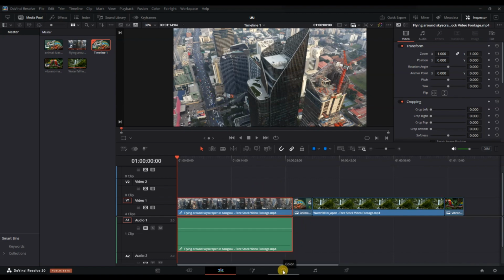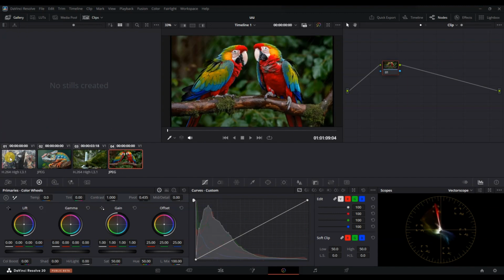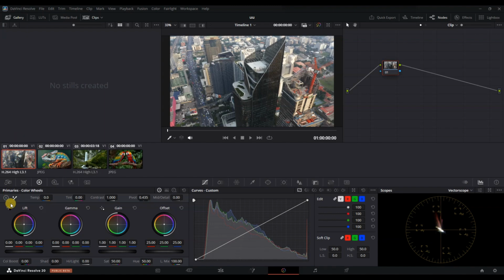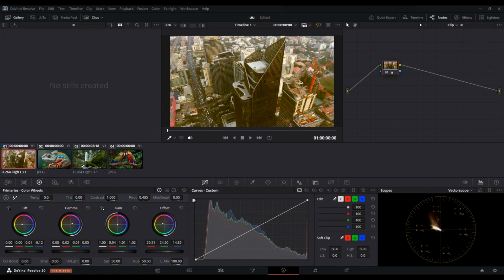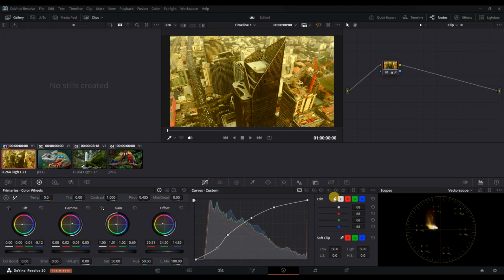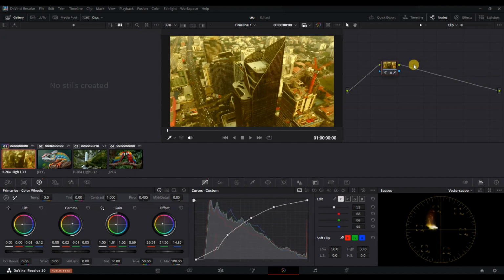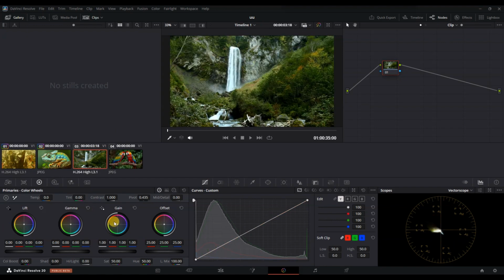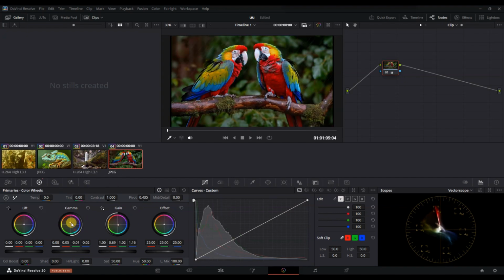How to Add Color Corrections to Individual Clips in DaVinci Resolve 2025?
Want to learn how to add color corrections to individual clips in DaVinci Resolve like a pro? This step-by-step tutorial will guide you through adjusting Lift, Gamma, Gain, and Offset wheels to perfect exposure and color balance on each clip separately. You’ll also discover how to use the Curves panel and add serial nodes for more advanced color grading techniques. Whether you’re a beginner or looking to refine your editing skills, this video breaks down the process clearly and efficiently so you can enhance your video’s look clip by clip.